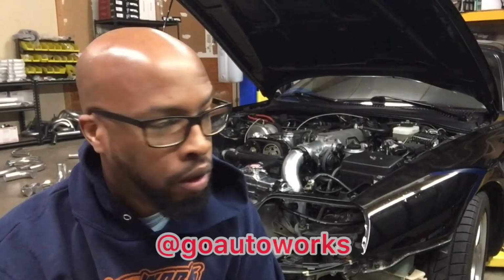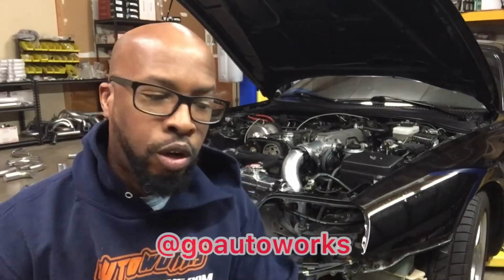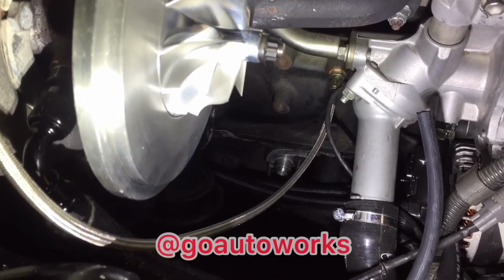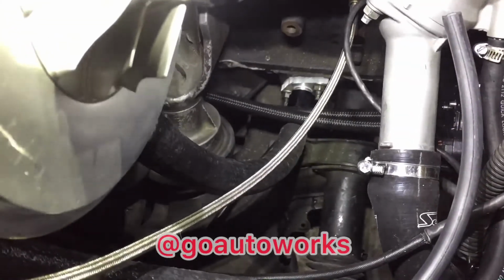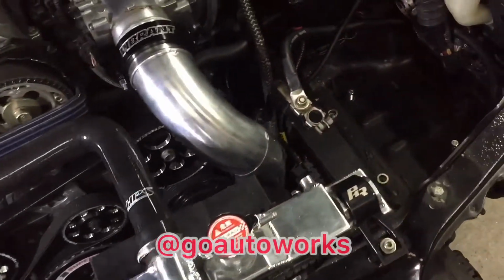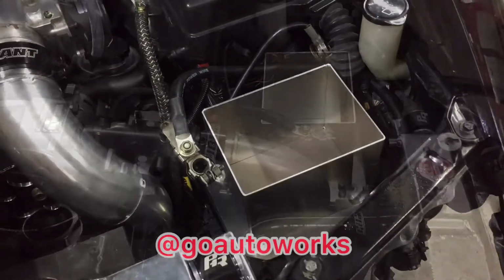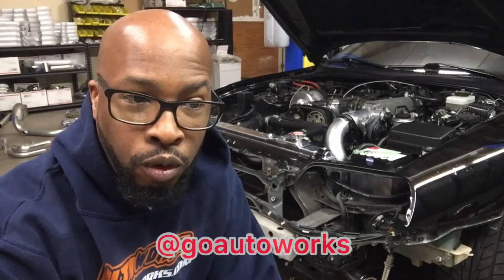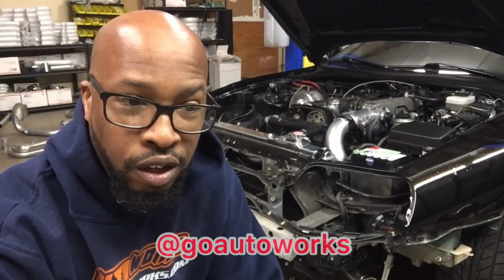Supra Fab Project Part 2: Braille Battery and Plumbing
Wrapping up the oil line plumbing and getting the new Braille G30 battery installed in the Supra

All parts and services available at GO-AUTOWORKS